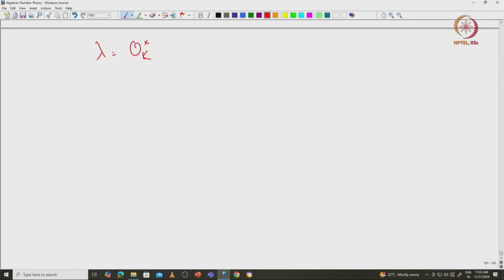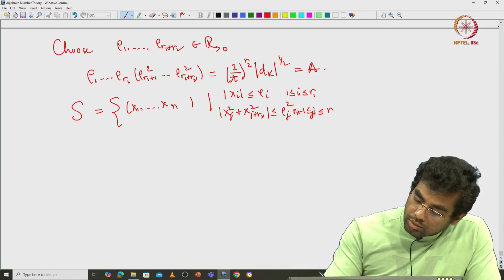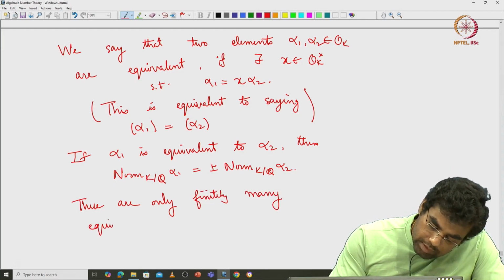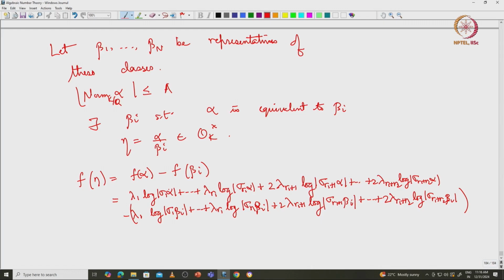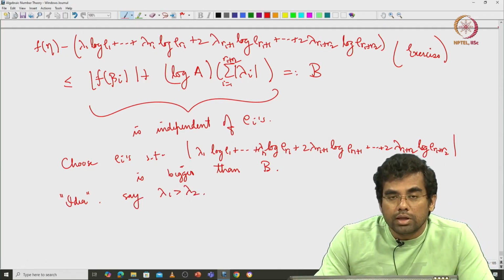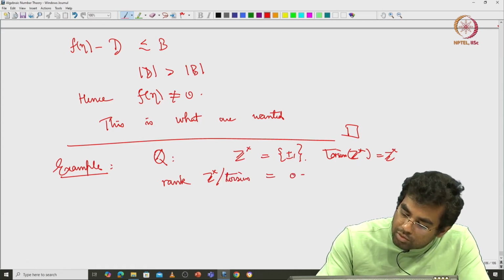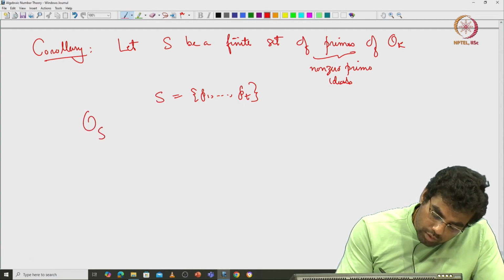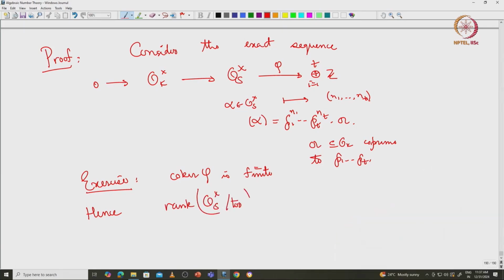Dirichlet's Unit Theorem-2